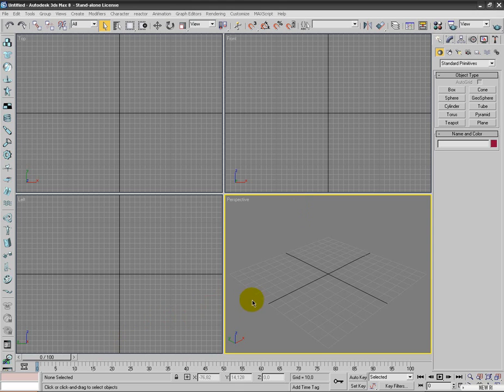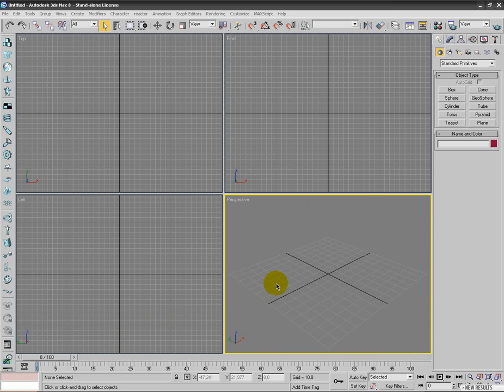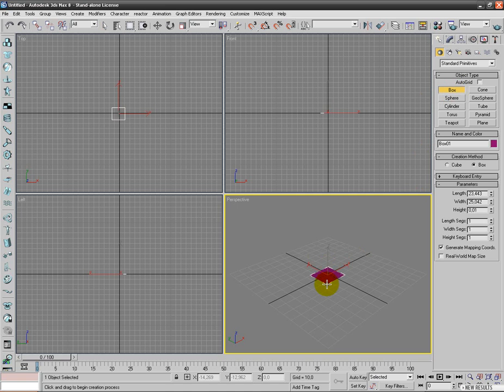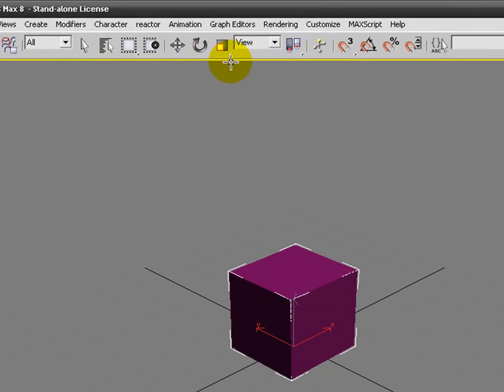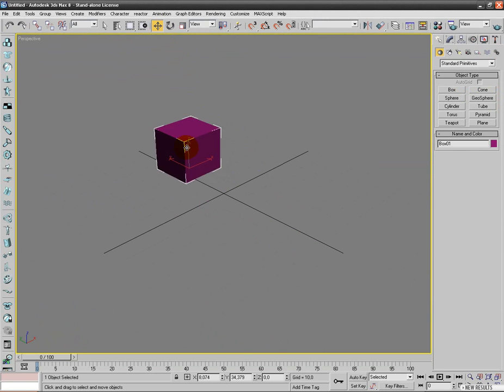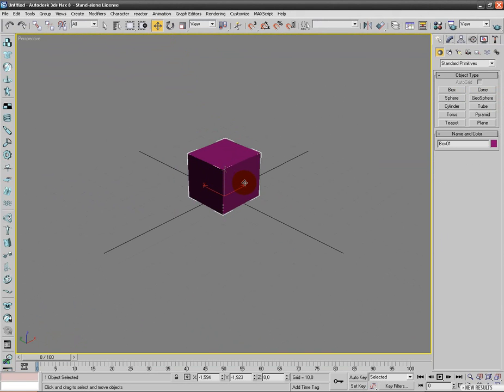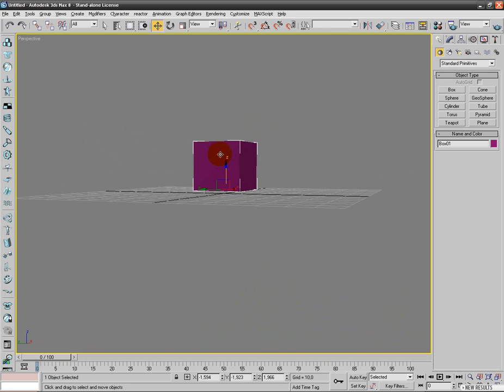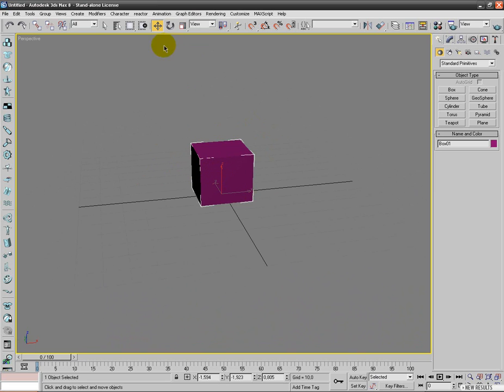3ds max problem help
move tool tutorial

PS:sorry for my relly bad english